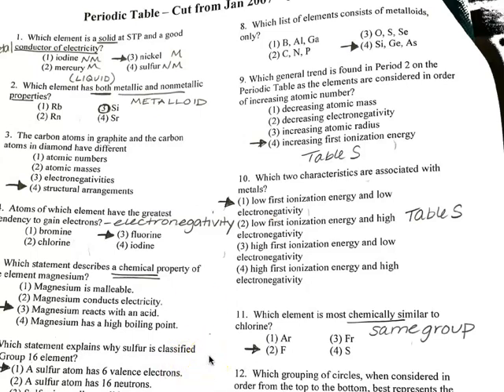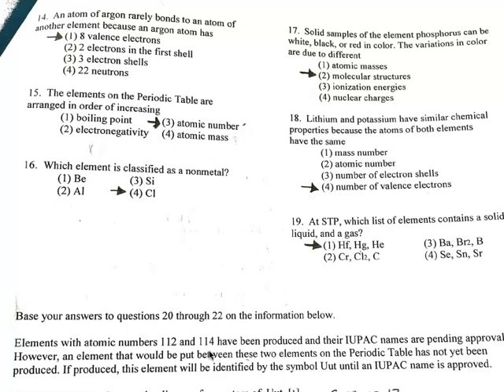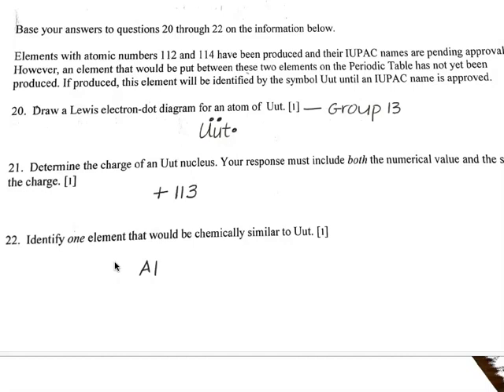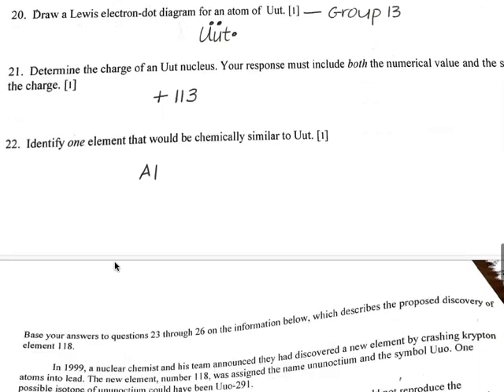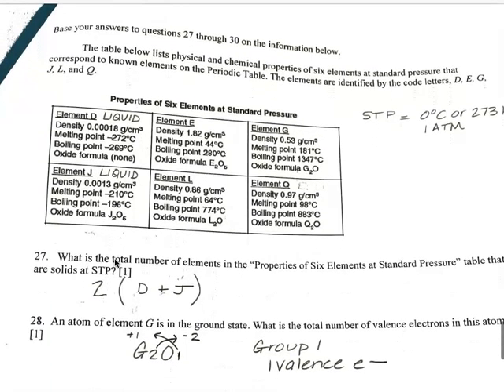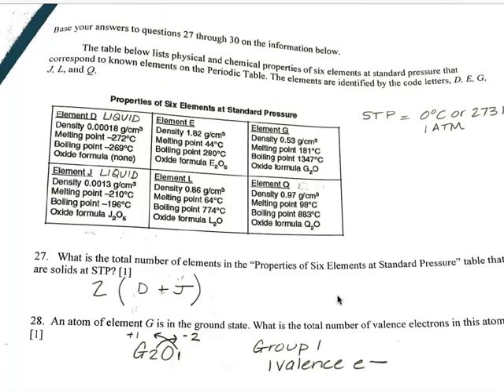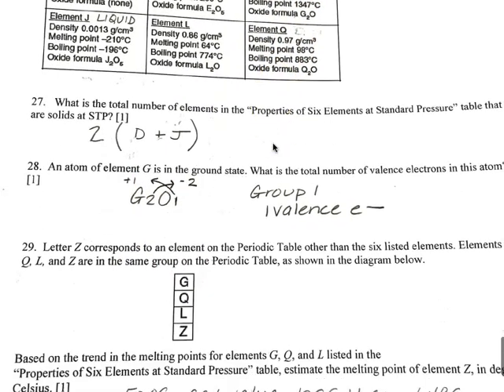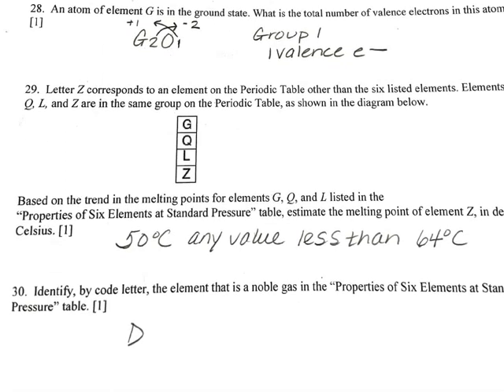Topic 2 Periodic Table Review Part 2